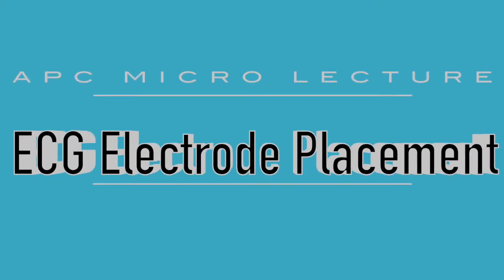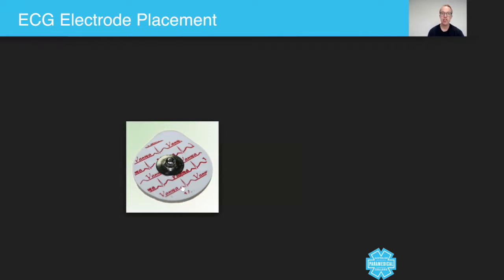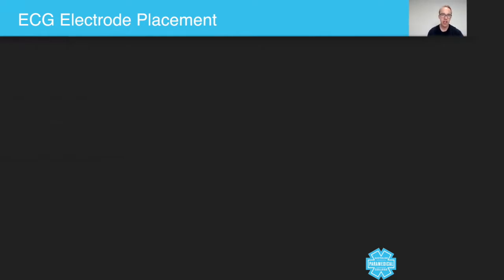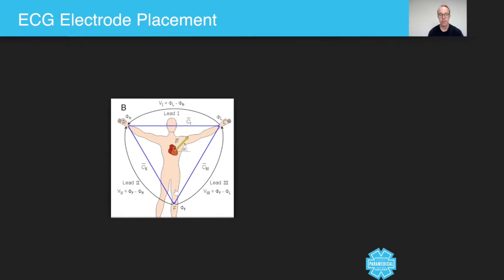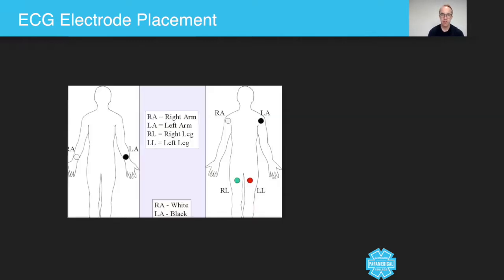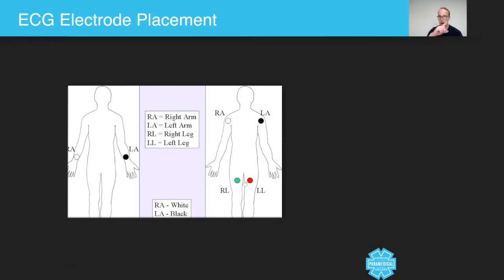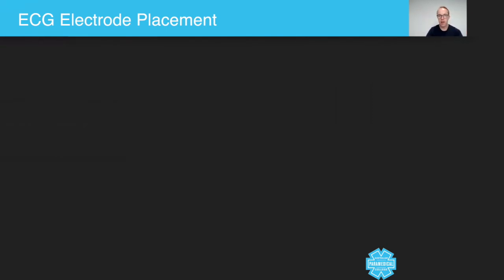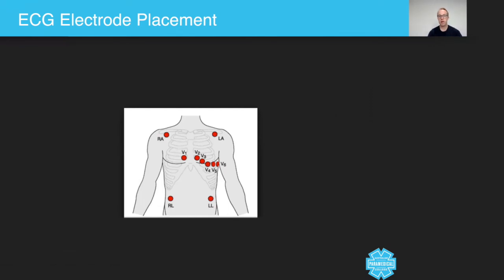ECG Electrode Placement - Australian Paramedical College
In today's micro lecture, we're going to talk about ECG electrodes, and ECG lead placement. Now here we have on the screen a typical ECG electrode. You have this soft pad, and underneath this soft pad is a type of gel that allows conduction of electricity to be read. Now, this silver part is the part that connects to the leads, so the ECG leads. Now, there are many different types of ECG electrodes. Sometimes paramedics will just for the purpose of the patient call them a sticky dot, because patients like to know that they're sticky, and they feel sticky when you put them on the chest, and they're designed to pick up electrical activity from the heart.

Now, you will get chance to practice both the leads two ECG and the 12 lead ECG at the different workshops. Have a look at this image here, guys. I want to show you this one. When you're putting these dots on, remember that this is what it's trying to do. You're trying to pick up the electrical activity. Now, this image shows you where the ECG electrodes may be placed. You can either place them on the wrists and in other words, the limbs, one, two, three. Or, you can place them on the chest. One, two, three, sometimes a fourth one as well, which is an earth lead, which stops interference of artifacts, which is why its a movement.

This thing here is called Einthoven's Triangle. The idea is that any way you place these ECG dots, the electrodes, is going to pick up the electrical activity from the heart, within this triangle. Let's have a look at a number of other images. Look, this one here it shows you that you can either put them on the right arm, left arm, right leg, left leg. Or, you can place the same leads on the actual patient's body as well. Now, the benefit of doing it on the body, and this is one of my preferred options, is that it reduces the amount of movement. Think about the hands, they're particularly movable. Therefore, it interferes with the read-in. Of course, you can get just as good a quality reading in terms of distance. Remember on this previous image, it showed you a wider range of electrical reading.

I'm a big fan of this one here. And of course you will read both methods. You will read the limbs, and you'll read the torso as well. Both of these are completely useful. That's what we call a lead two. In other words, you're using this to get predominantly one view, but we're using today sophisticated technology, for example a life pack 12, life pack 15, you can actually get six views. Try and picture these limbs ... these leads. When you put them on, one, two, three, four, you're taking a picture in a number of directions, okay? A good example is this 21 lead ECG. So, when you do your workshop two, you'll actually put 10 electrodes on the chest, and you'll get 12 views on the ECG.

Okay, so that's an introduction to ECG electrodes and lead placement.

RTO 32513